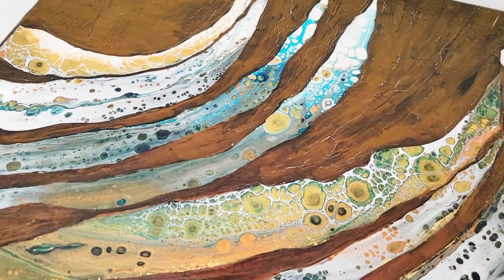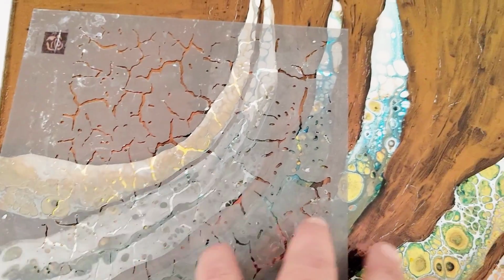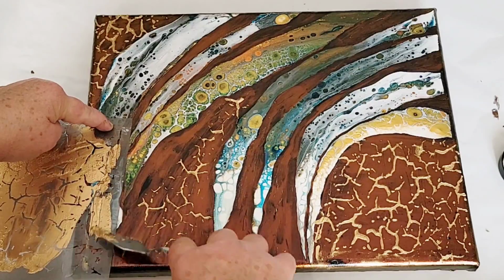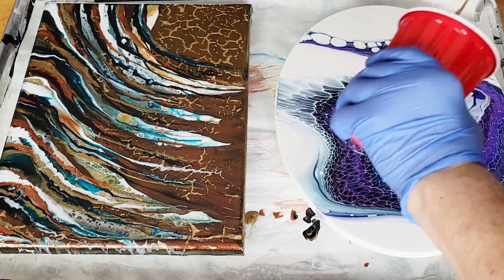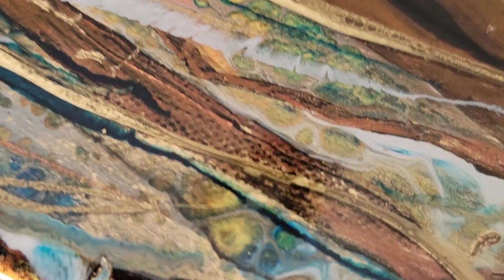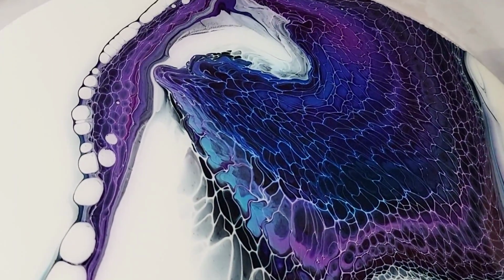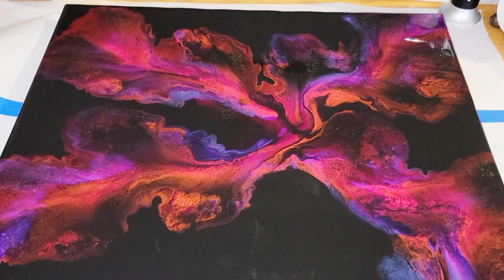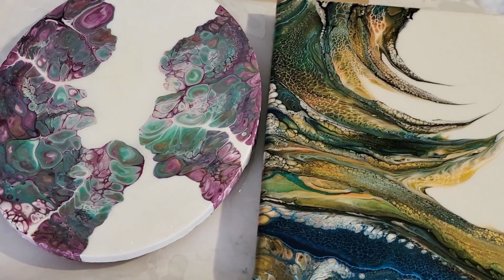Wow! You Must Try This 1 Time With Any Acrylic Pour Painting! Free Art Supplies Right Here.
This video shows you how to transform an acrylic pour painting into something unlike any other . I hope you give this a try 😊

*Live Event Alert*
Sunday December 12th 8PM EST join me right here on Youtube for a night of painting, FREE ART SUPPLIES GIVEAWAY from Colourarte and Amsterdam Paints for the some lucky subscribers that join me during this event, a mini auction & a Q and A session.
I will be answering these questions live.

Here is the Guilding Wax I used.

These are the chameleon pigments I purchased off Amazon

This is the stencil I used

You can also purchase some amazing colors of these chameleon pigments and resin art colorants such as the ones I used in the video through

*Breaking News!  2 sets of Primary Elements have been brought back out from their dusty vault. Winter Lights & Firefly are back! 👇

🎨Join Kanella Ciraco and I in sunny Naples Florida July 2022 for a pouring workshop like no other.

🎨  LOLIVEFE *SQUEEZE BOTTLES , WOOD ROUNDS, SILICONE MOLDS AND MORE
CODE Tammy10 to save

🎨Pixel Paint Designs
Australian Floetrol Boom Gel & More Code Tammy10 pixelpaintdesigns.bigcartel.com